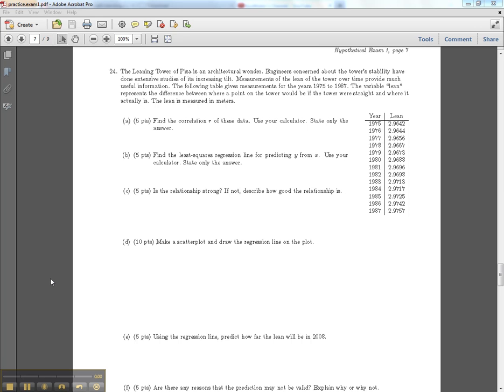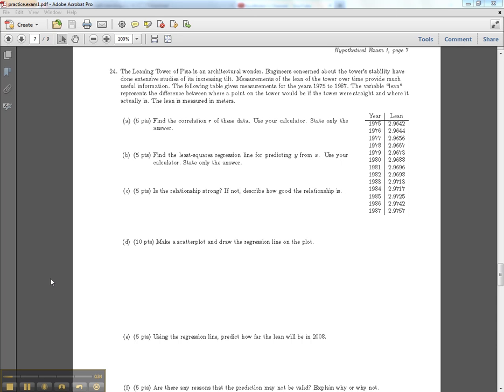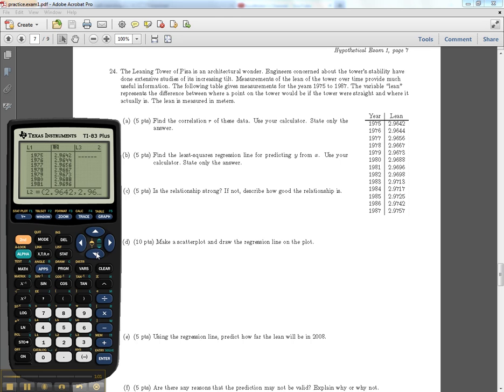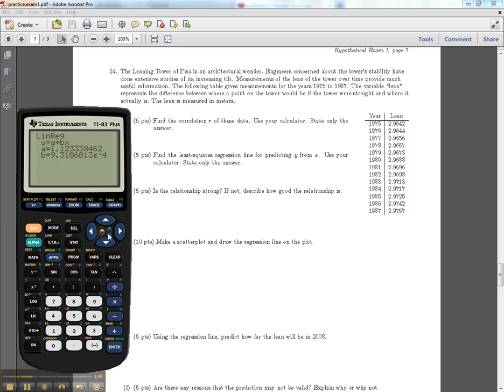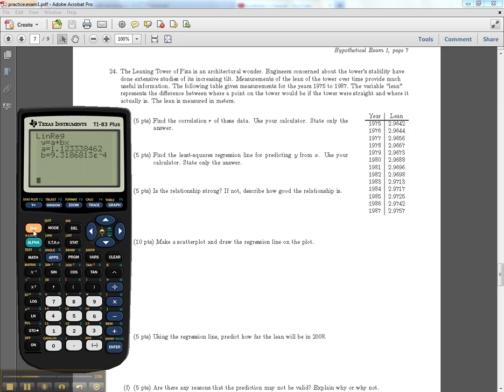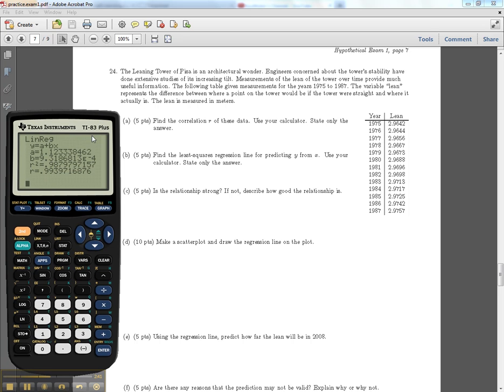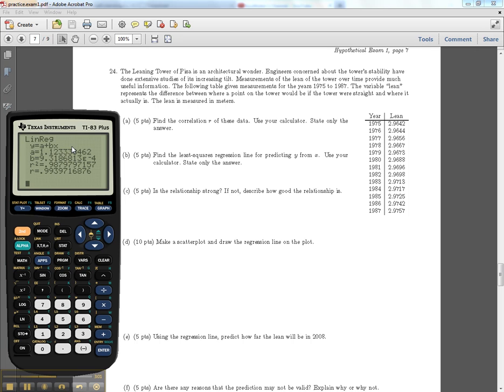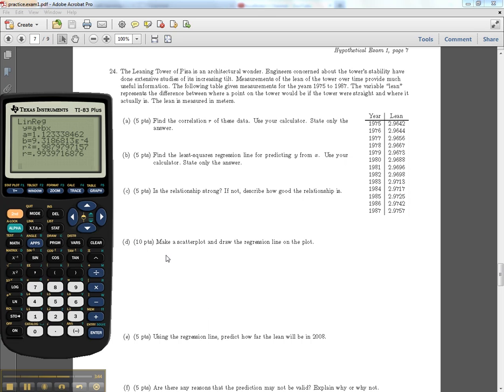Stats 221 - Practice Exam 1 - 24(a-d)